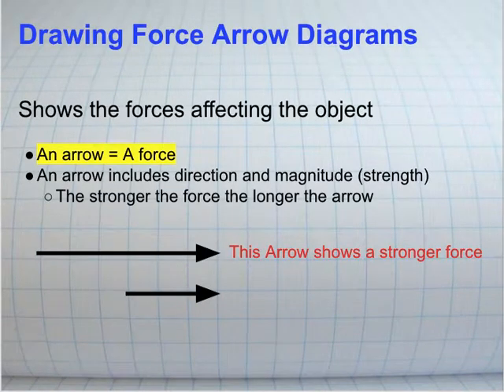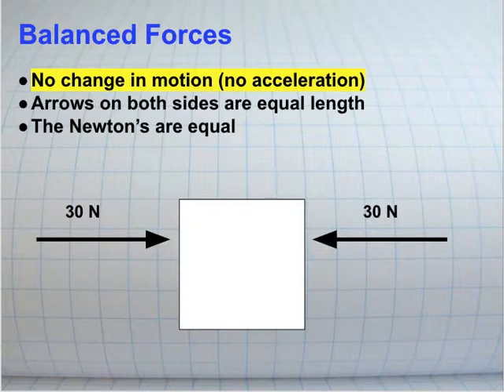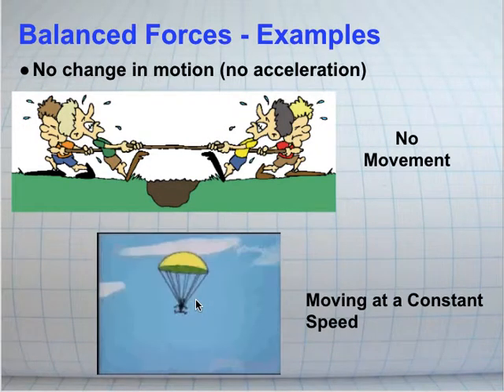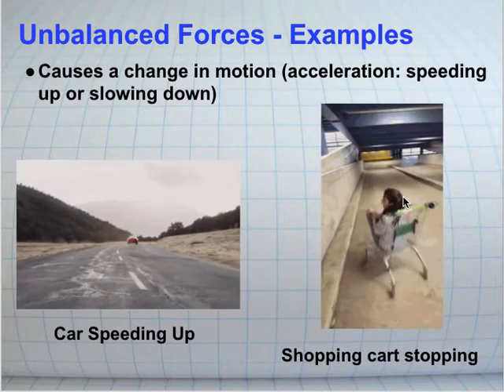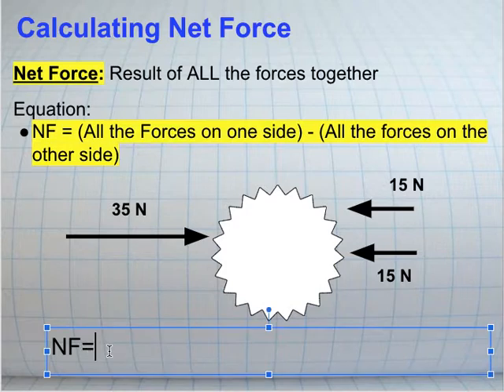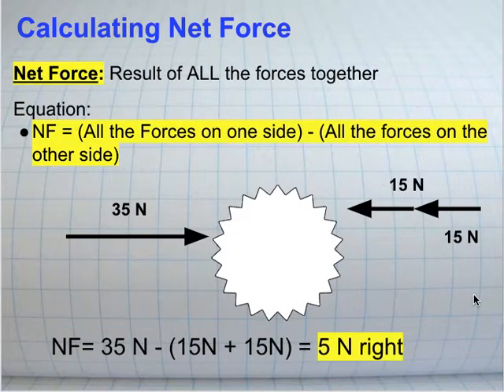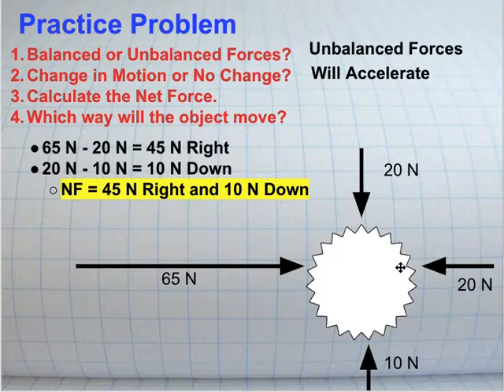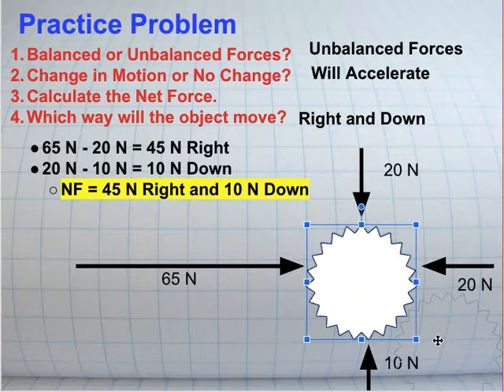U2P3 (Part 2)